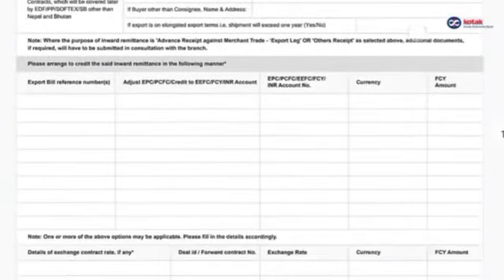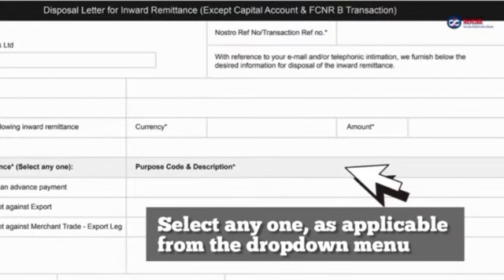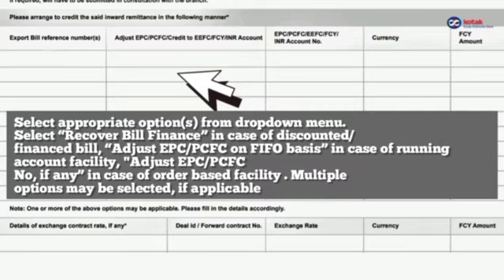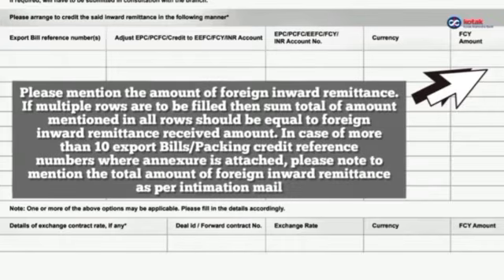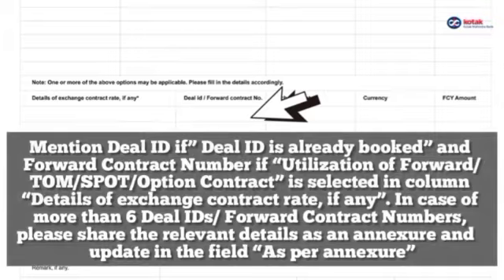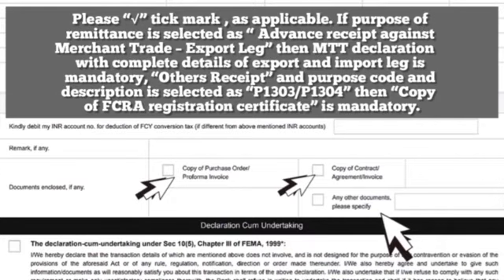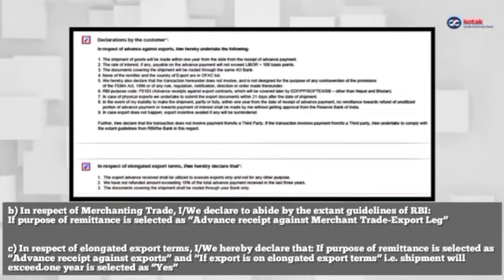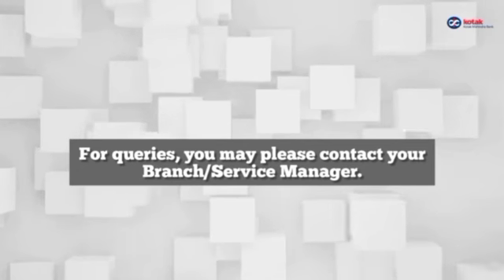Now submit the Disposal Instruction Form at your ease and convenience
Follow the step-by-step guide given in the video and submit your Disposal Instruction Form without visiting the bank.